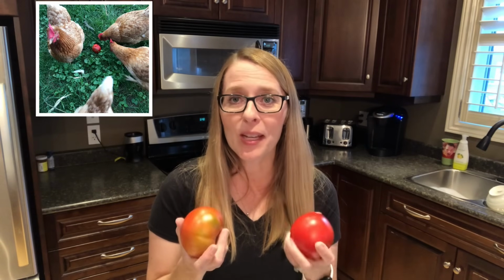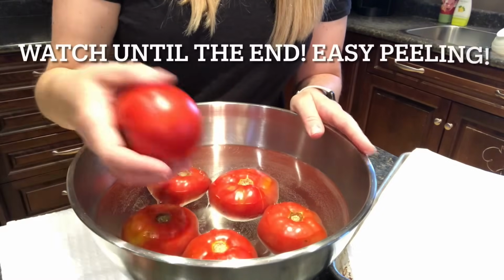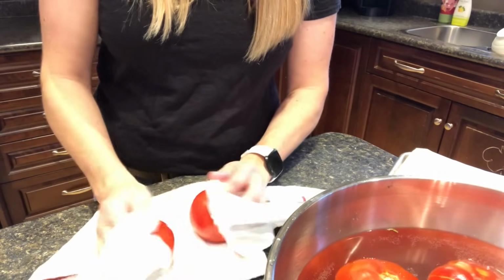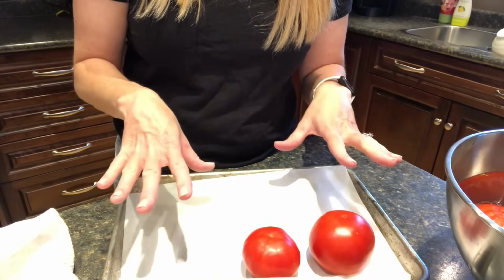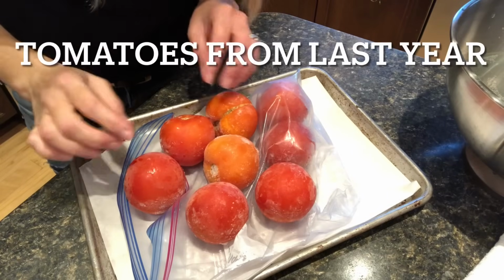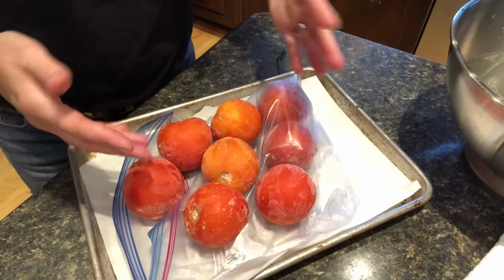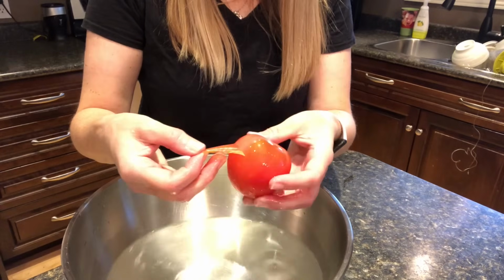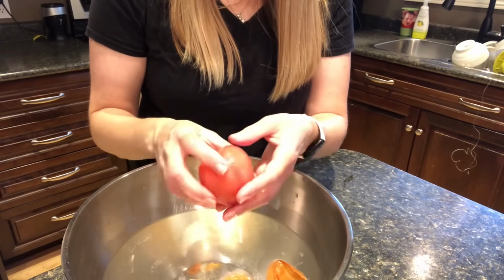STOP Canning Tomatoes! Freezing Tomatoes Is So Much Faster!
Learning how to freeze tomatoes whole was a game changer for me!  I do not can anything.  I find freezing vegetables so much faster and easier.  It’s a great way to deal with tomatoes when you have too many that are ripe at the same time.  In this video I will show the simple steps to freeze tomatoes whole.  Make sure you watch until the end so you can also see how easy it is to peel frozen tomatoes.  Frozen tomatoes are a great addition to soup, chilli and stew!

🇨🇦Amazon Storefront
🇺🇸Amazon Storefront

Hopefully it inspires you to try something new!  ✨

📝 About:
New videos are shared every week to help you with farming, gardening or cooking tips.  Maybe we can help!

I am a participant in the Amazon Services LLC Associate Program, an affiliate advertising program designed to provide a means for us to earn fees by linking to Amazon.com/Amazon.ca and related sites.

There is no additional charge to you. Thank you so much for supporting my channel.